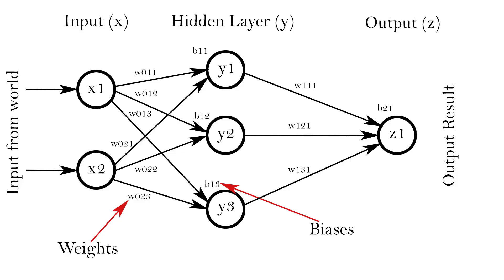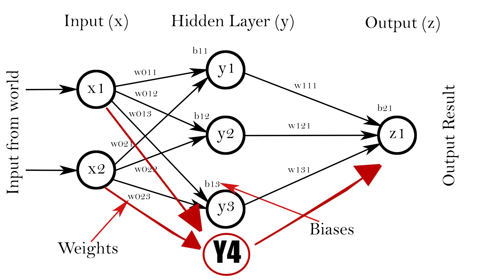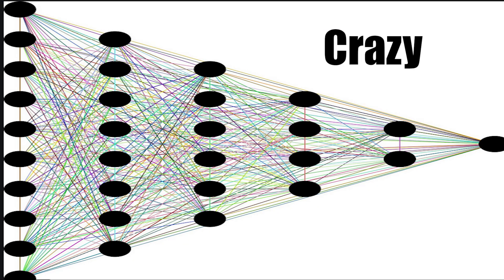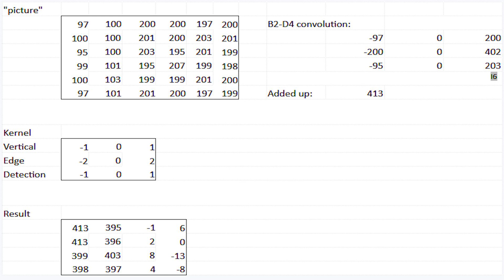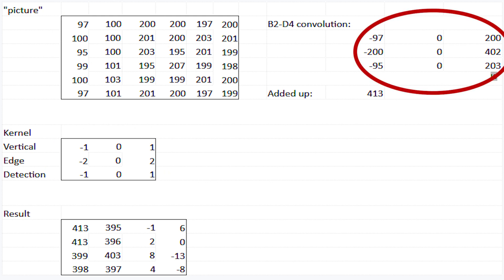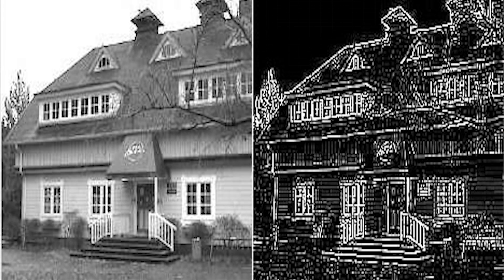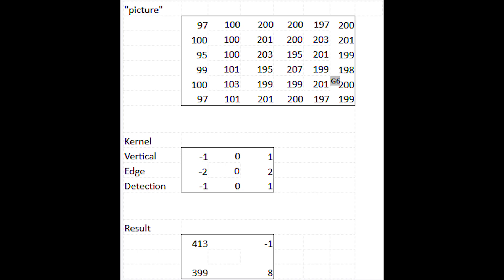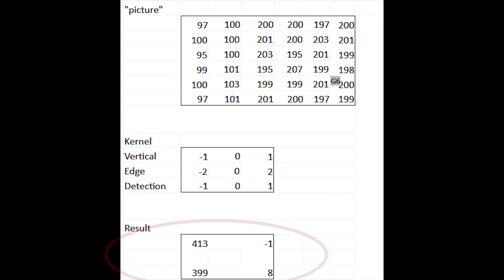What is the Convolution in Convolutional Neural Networks? All About Neural Networks, Part 2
Wherein Dr. Know-it-all discusses what a convolution kernel is, how it works with an image, and why it is critical to making modern deep convolutional neural networks function. How are convolution kernels related to deep neural networks, artificial intelligence and machine learning? And how does all this affect the way that Tesla and other companies make their self driving software? And all the math you need is addition and subtraction! Watch and see how clever convolution kernels really are!

Here is a good introduction to neural networks

Thank you very much for helping support the channel by clicking our link and shopping on Amazon! (If you live in a country not listed here, please let us know and we will add it!)

If you would like to purchase a more powerful wireless iPhone/Android charger for your Tesla Model 3 or Model Y, check this